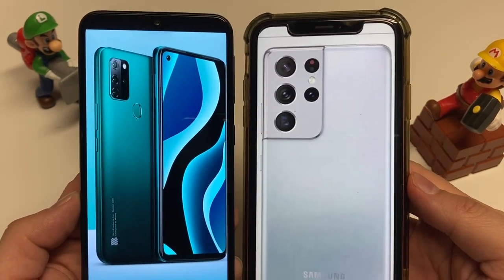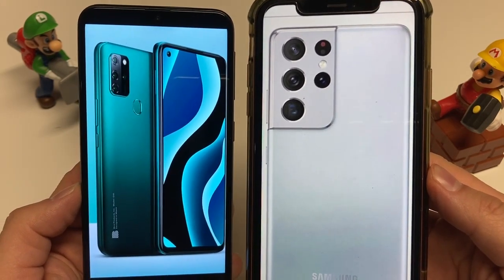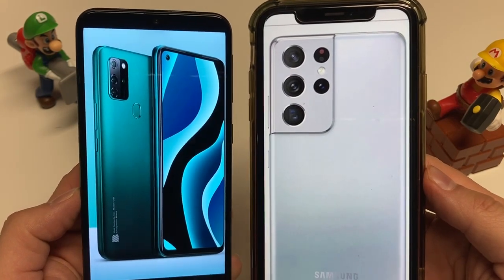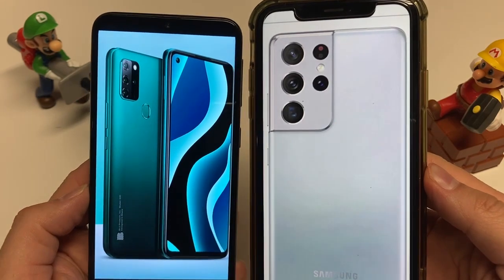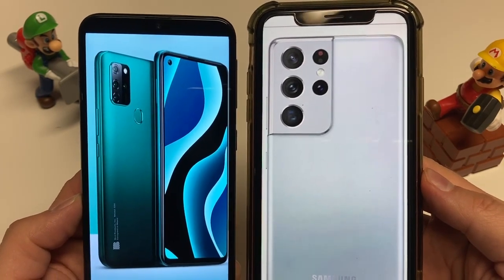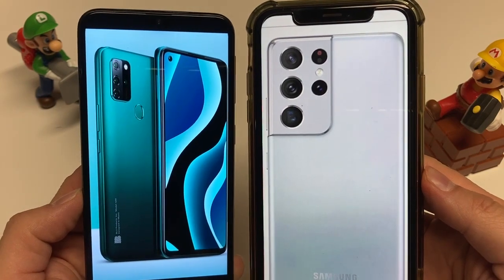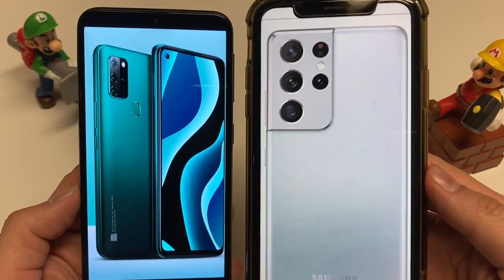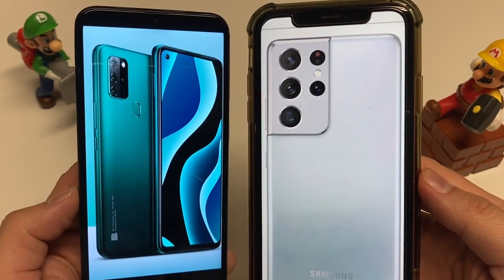Blu G91 vs Samsung Galaxy S21 Ultra (Spec Review)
Lets compare Blu G91 vs Galaxy S21 Ultra (Spec Review) . Budget vs ultra flagship